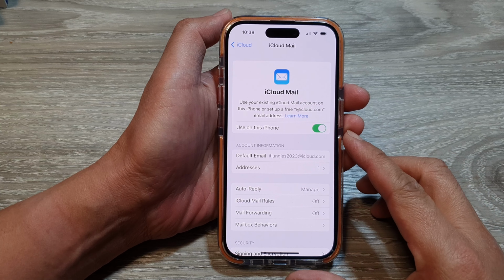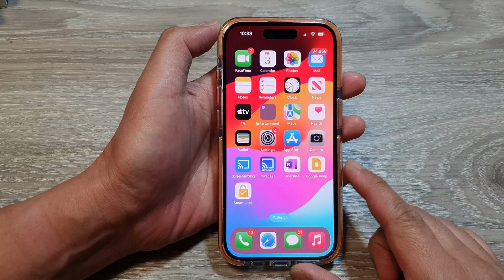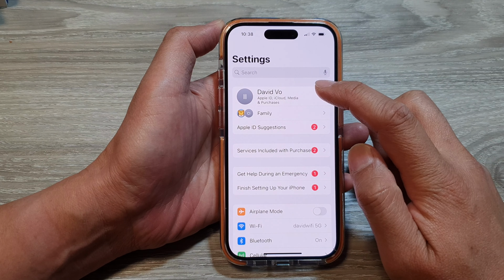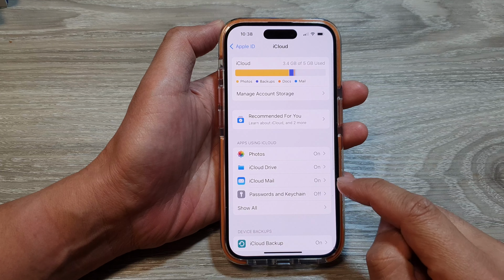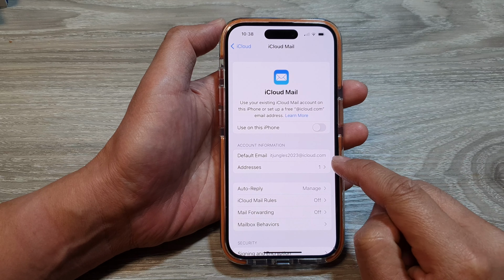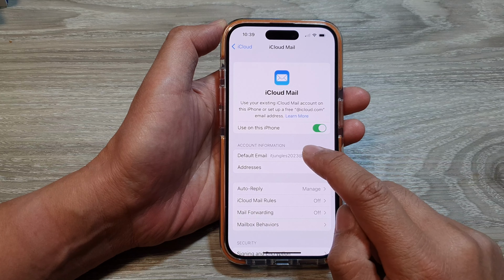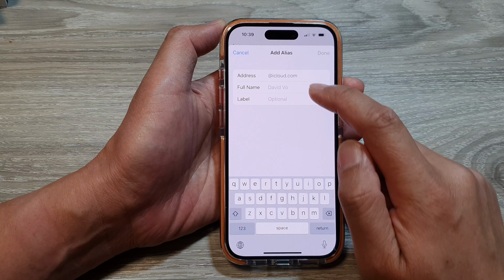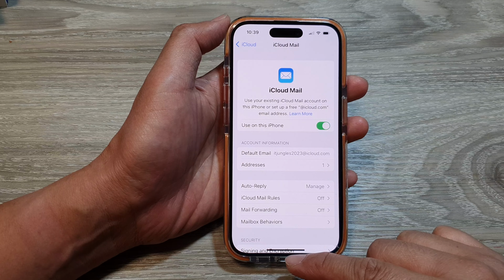iPhone 15/15 Pro Max: How to Enable/Disable iCloud Mail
Learn how to easily enable or disable iCloud Mail and manage your email accounts on your iPhone 15, 15 Pro, or 15 Plus.